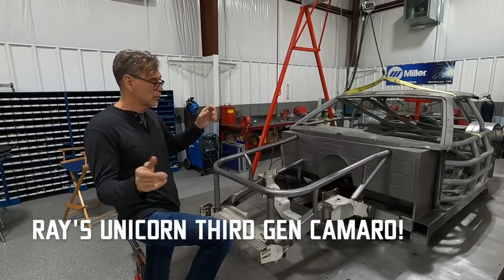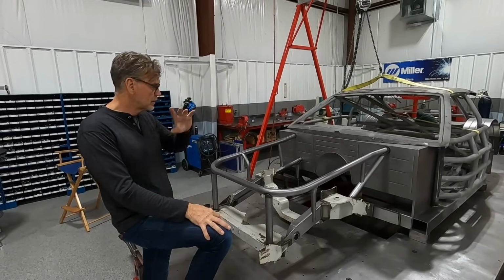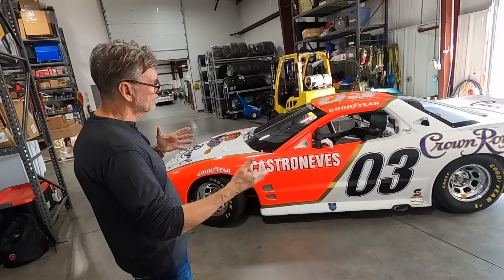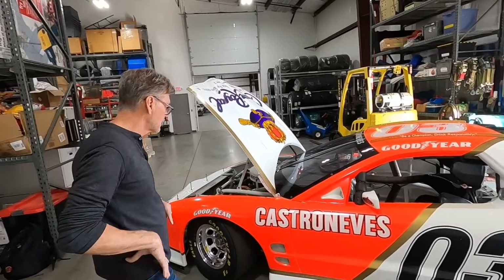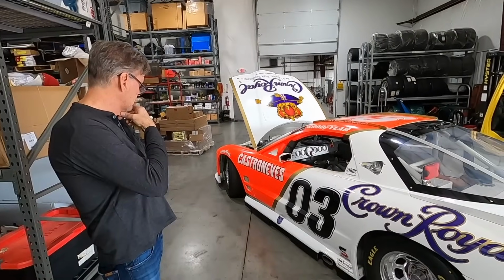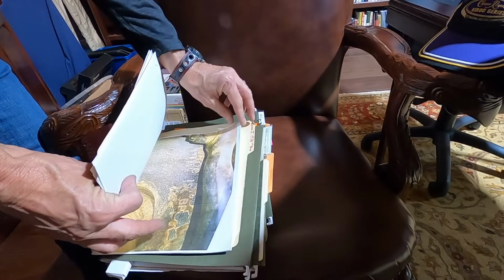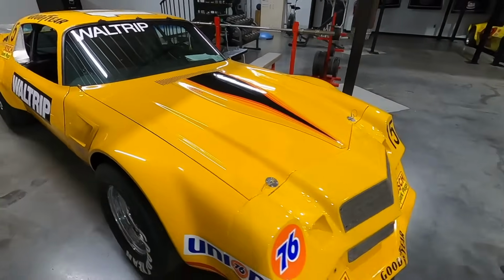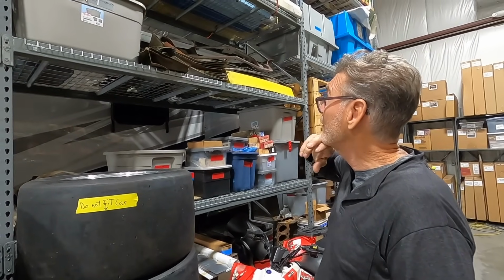Ray Evernham's Massive IROC Racecar Collection is Even BIGGER! (Barn Finds & Test Drive)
At its prime the International Race of Champions (IROC) was the only place you could have worldwide racing superstars share the same pavement in equally prepared cars. NASCAR drivers like Richard Petty and Darrell Waltrip facing off against Formula One drivers like James Hunt and Niki Lauda. Any iconic racing driver of the 70s-90s drove one of these things. Ray Evernham once worked at IROC before starting his Hall of Fame NASCAR career. Nowadays Ray is on a mission to bring the worldwide phenomenon back to life, starting with preserving its rich history! He has been processing leads and tracking down these legendary machines all over the country to bring them back to their former glory. In our first video with Ray he showed us the collection but since then he has about doubled the car count, so we had to come back!

DO YOU HAVE AN IROC CAR OR AUTHENTIC PARTS? Contact Ray Evernham Enterprises.

We are on Instagram too!
Mitchell: @stapleton42_
Logan: @Logann42_

GoPro 8
GoPro 360
DJI Mics
Macbook Pro

Note: The products in the Amazon links are the ones I actually use to make these videos!